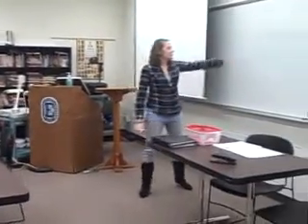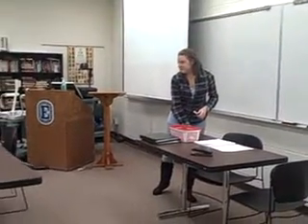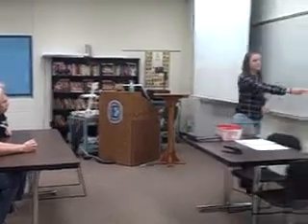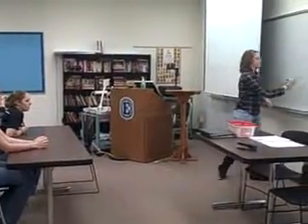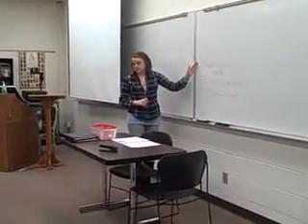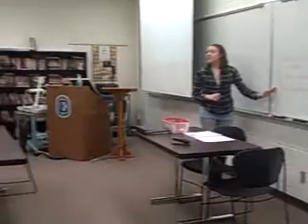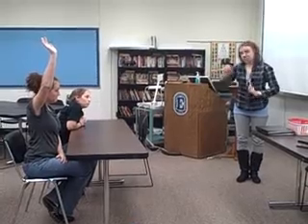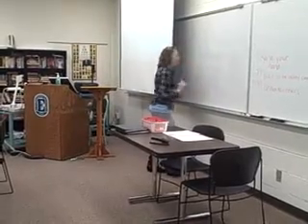Special Education - SED 285DMP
Roleplay activity describing inclusive practices